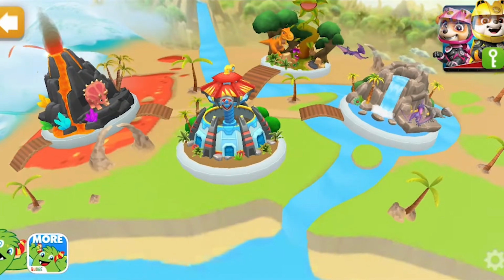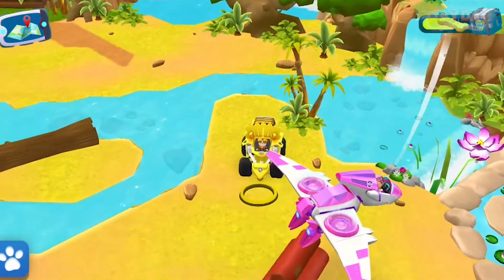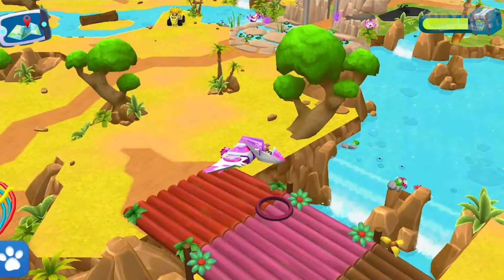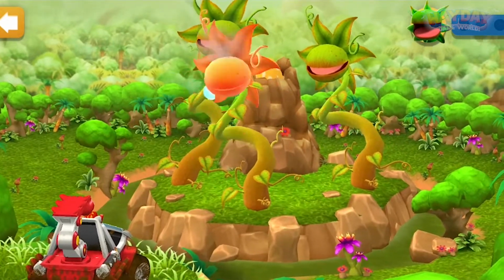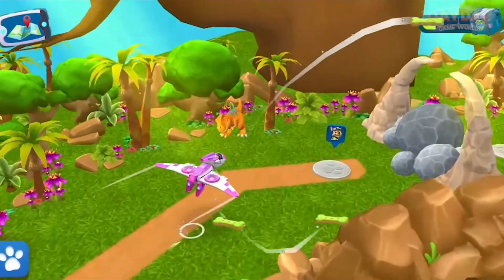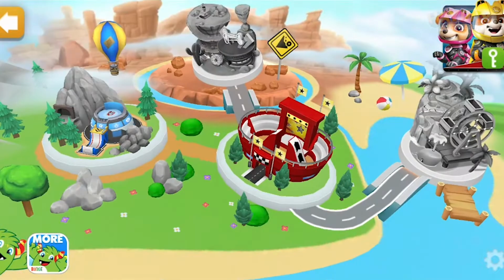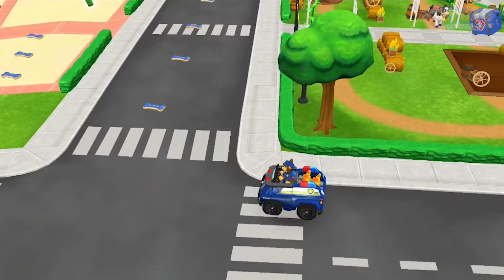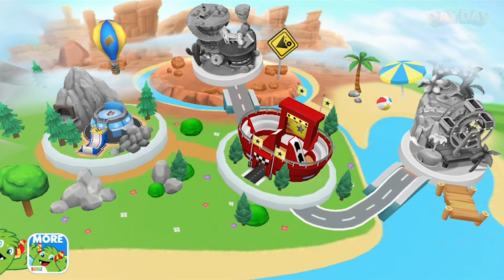🐉NEW UPDATE!🐉 | PAW Patrol Rescue World #44 | Budge Studios | Casual | Fun mobile game | HayDay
🐾PAW Patrol Rescue World | Budge Studios

🔽 Download 🔽
📱App Store(IOS):

⚠“Paw Patrol Rescue World” is a free game. An in-app purchase is need to Unlock All of Item.
Explore Adventure Bay like never before in PAW Patrol™ Rescue World!

Fun games designed for boys & girls in Pre school & Kindergarten! No job is too big, no pup is too small!

PLAY WITH YOUR FAVORITE PUPS – The Pups are ready to go! Ride around Adventure Bay with Chase, Skye, Marshall and Zuma (More pups added soon!). Each pup has a special skill and vehicle for all your rescue needs.

SAFE & KID FRIENDLY - Kids games designed for preschool, kindergarten, elementary school boys & girls. Educational, engaging and fun games for kids to explore from their favorite TV, YouTube Kids & Netflix show! Easy game play to learn, for young children and toddlers aged 3-6. Parents and other family members can play along too!

[Unlock Various Cooking Skills]
Here you can enjoy cuisines from all over the world! You can experience the fun of making Chinese Cuisine like Dumpling and Roast Duck, as well as other signature food of Japanese Cuisine, Italian Cuisine and more.
Upgrade your cooking equipment to satisfy different customers and make new friends. Experience all kinds of fun and achievement from cooking and running a restaurant.